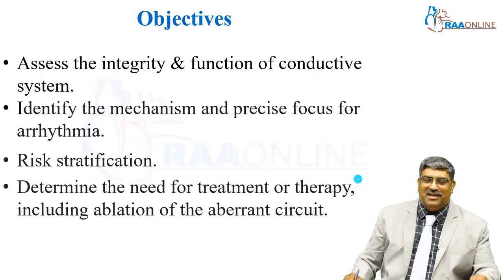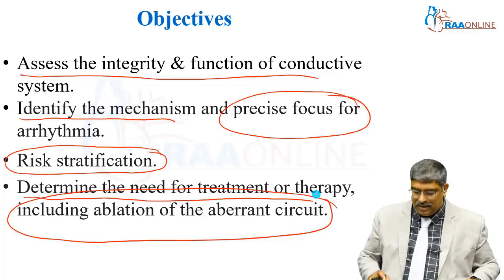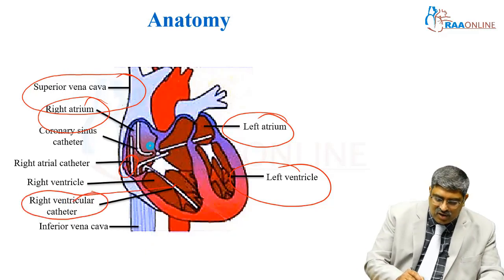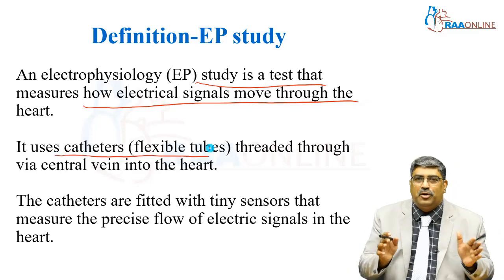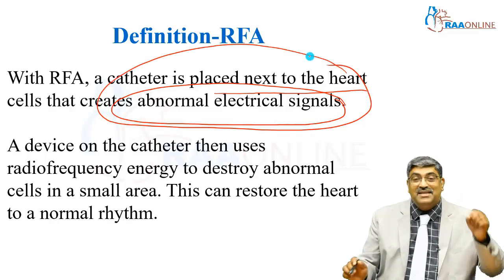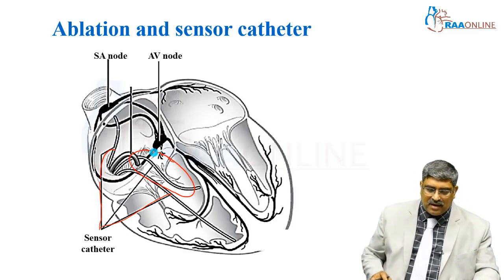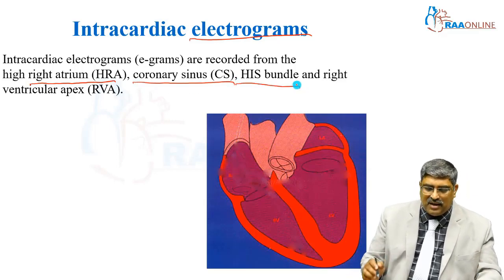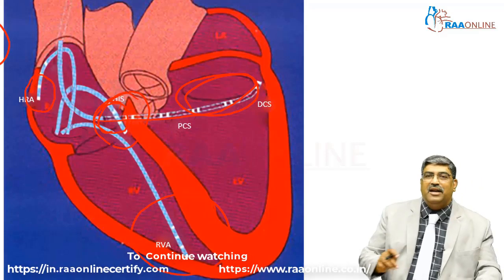Anesthesia for electrophysiological study